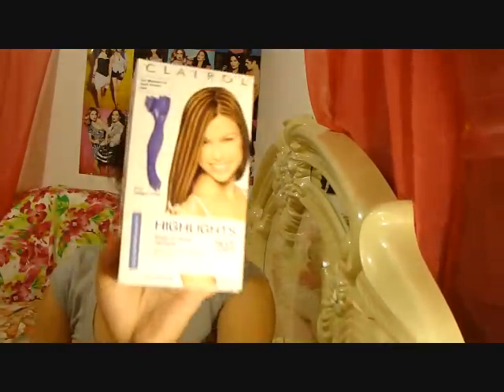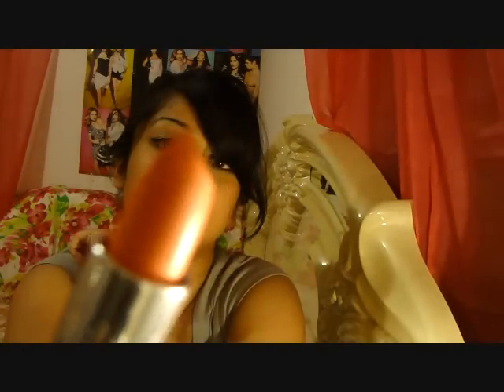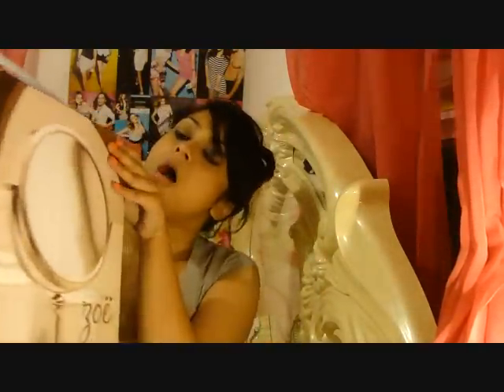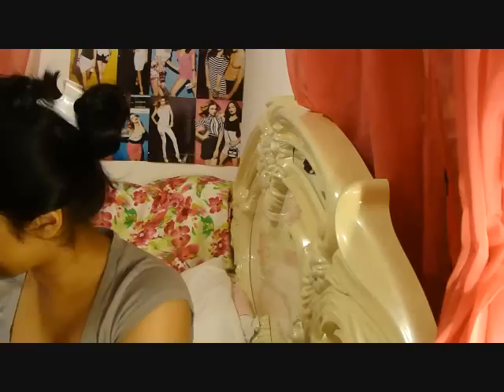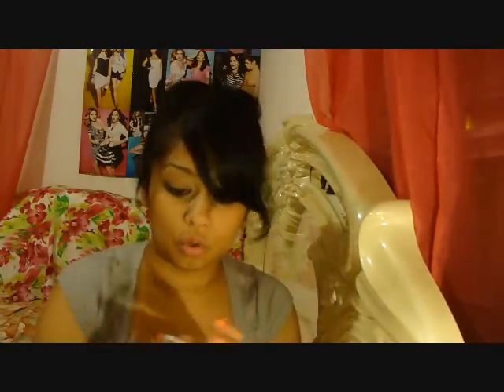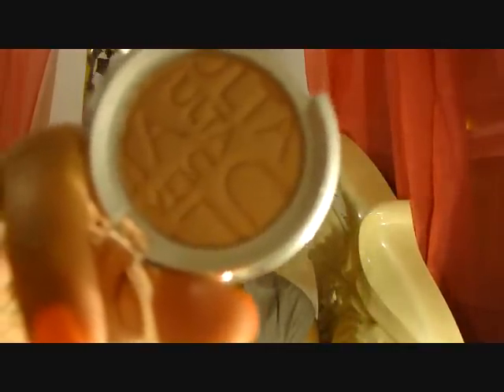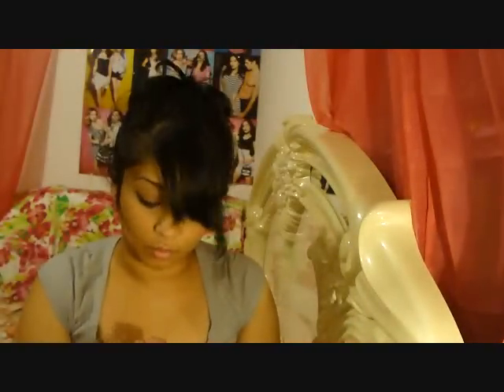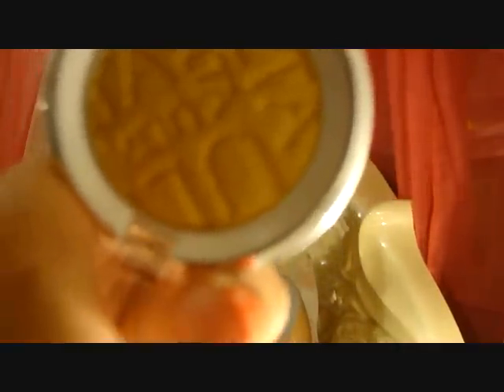ULTA HAUL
Usually I write a blog about stuff I buy and good sales/suggestions I have for my friends but this time I thought to just make a haul video and see how it goes.